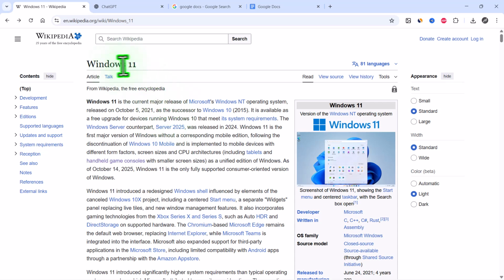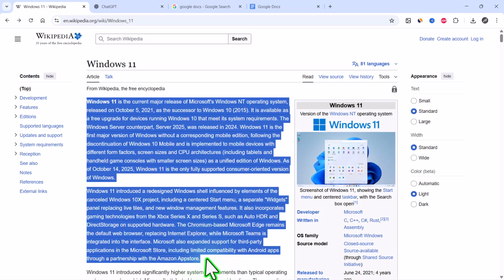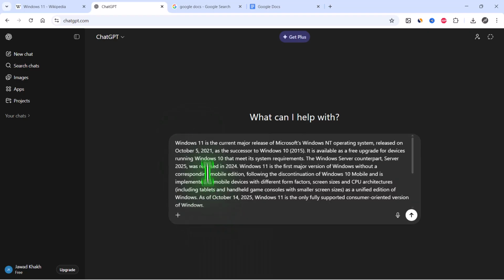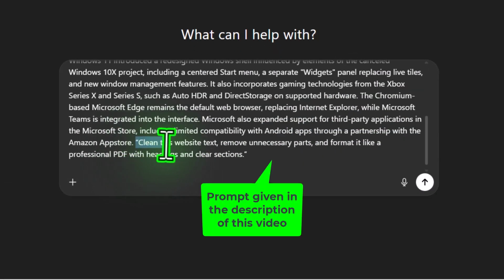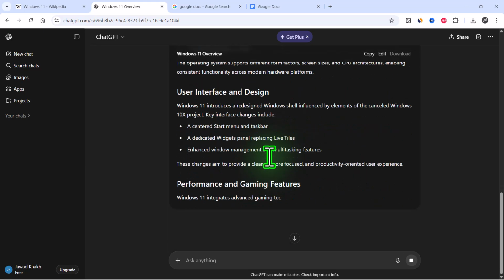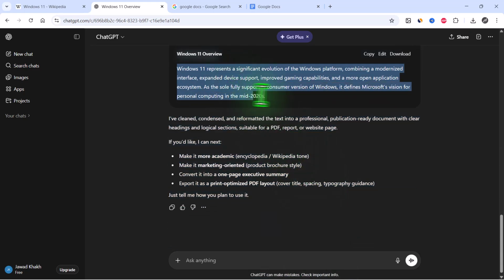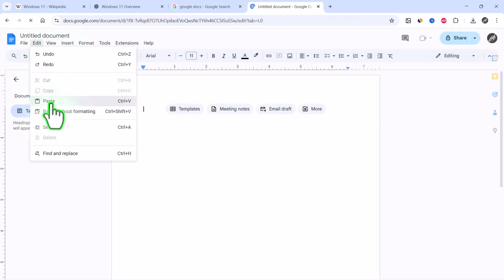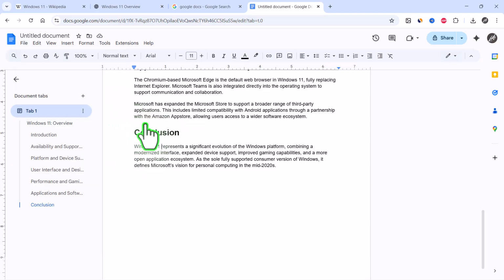How to Make Website Text to PDF with ChatGPT in 1 Minute (Step-by-Step for Beginners)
How to make website text to PDF with ChatGPT is one of the most searched topics right now, and in this video, I’ll show you the exact, beginner-friendly method to do it the right way.

Here's prompt:
"Clean this website text, remove unnecessary parts, and format it like a professional PDF with headings and clear sections."

Many people think ChatGPT can directly convert a website into a PDF, but the truth is a little different. In this tutorial, you’ll learn how to copy website text, clean and format it using ChatGPT, and then convert it into a professional PDF using free tools like Google Docs or Microsoft Word.

This method is perfect for:
Students creating study notes
Beginners saving online articles
Content creators making PDFs or eBooks
Anyone who wants clean, readable PDFs from websites

No coding, no paid software, and no technical skills required. This video is short, simple, and perfect for complete beginners.

👉 Watch till the end to understand the correct way to use ChatGPT for website text to PDF conversion.